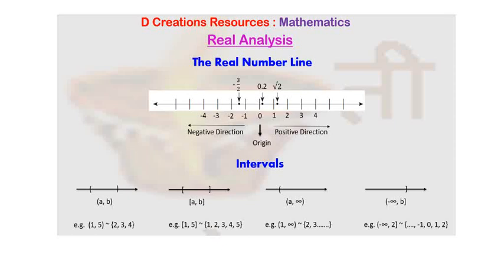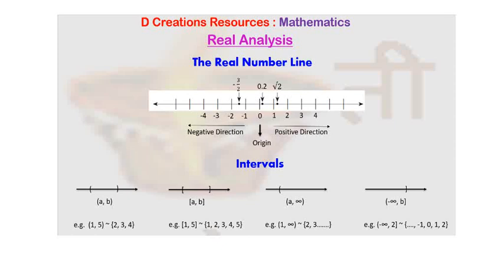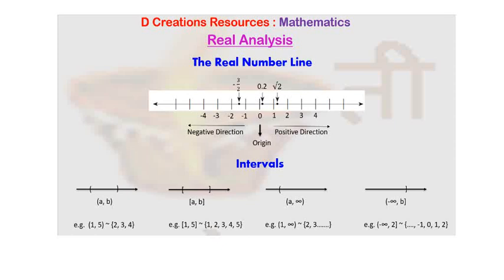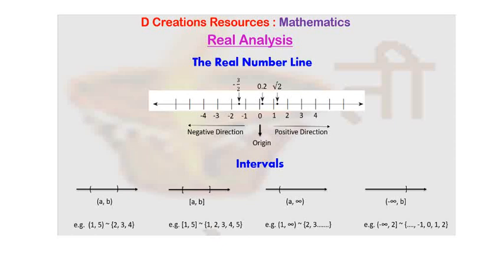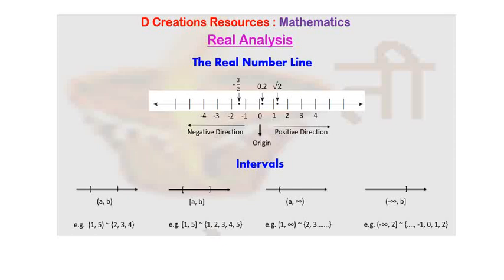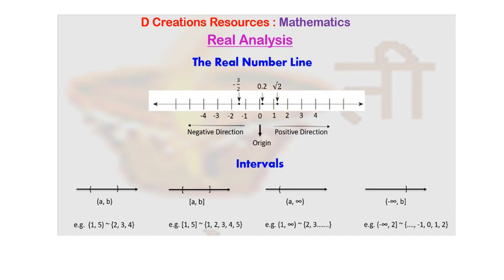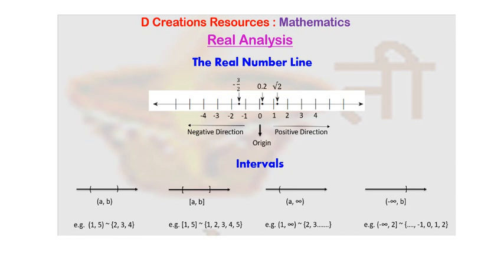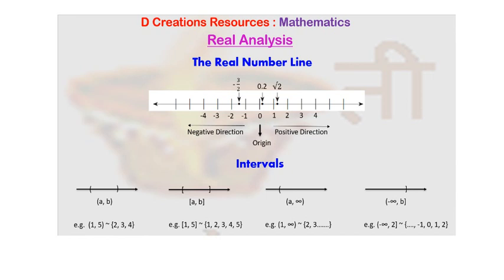Geometrical representation of Real numbers, number line, Set, Mathematics, D Creations Resources